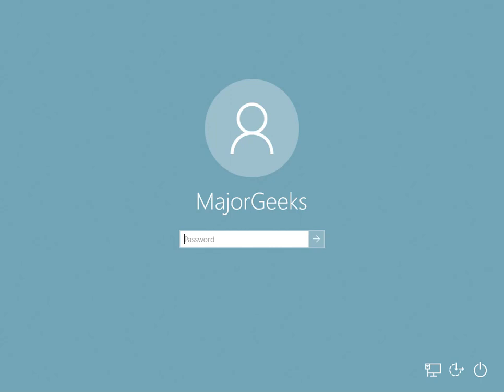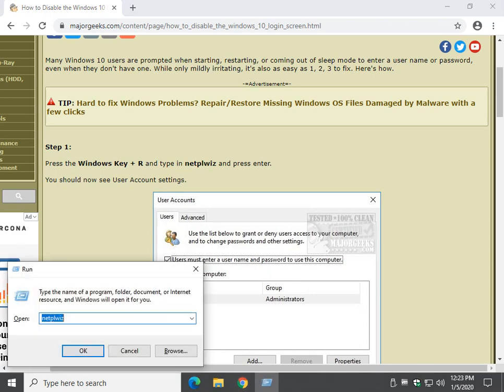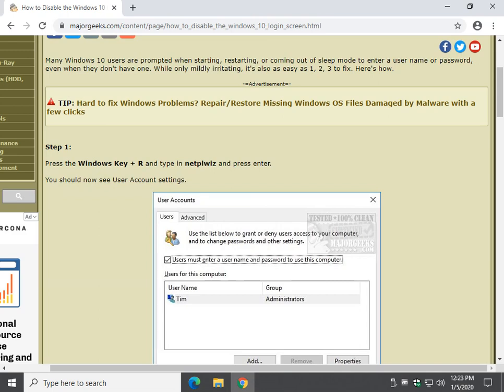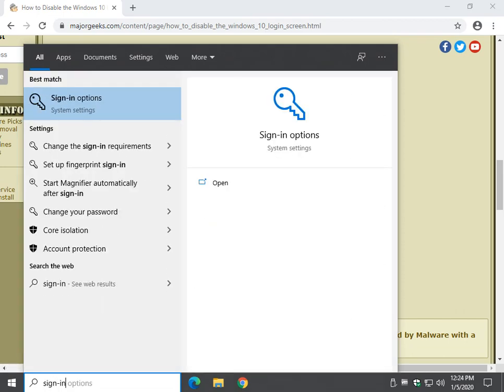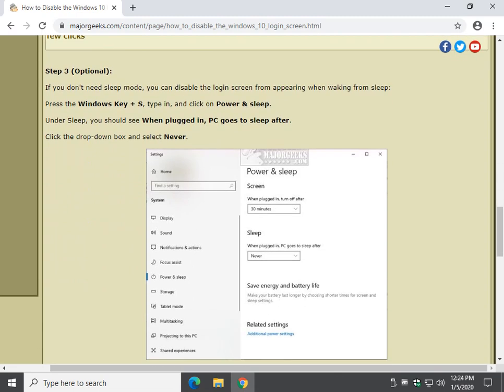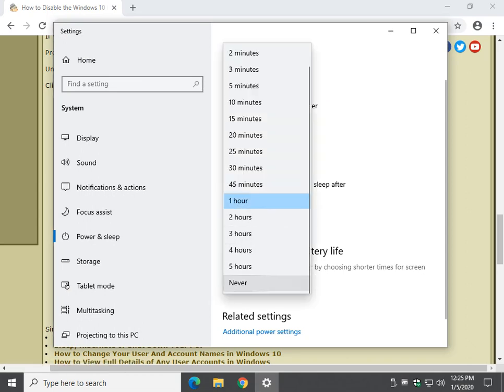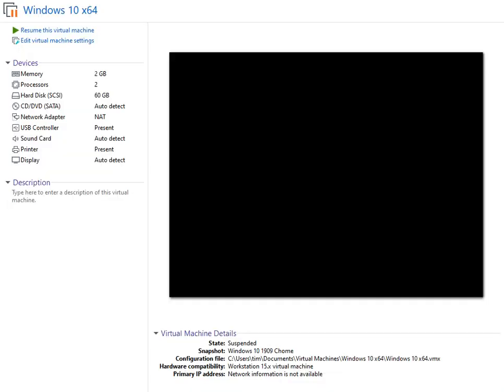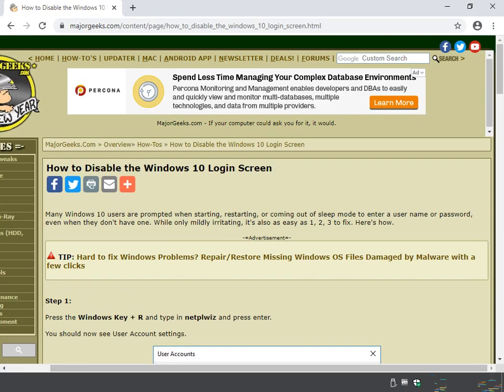How to Disable the Windows 10 Login Screen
Many Windows 10 users are prompted when starting, restarting, or coming out of sleep mode to enter a user name or password, even when they don't have one. While only mildly irritating, it's also as easy as 1, 2, 3 to fix. Here's how.